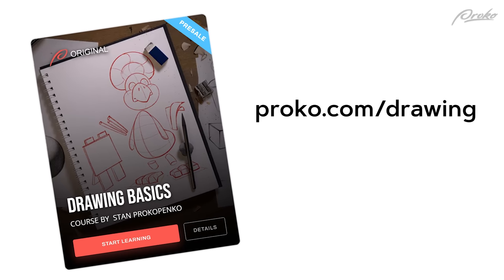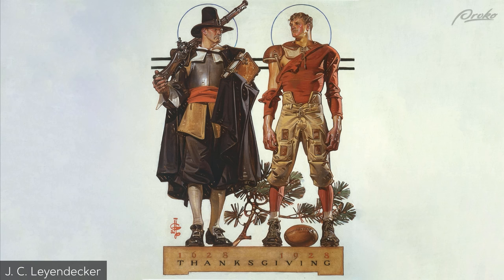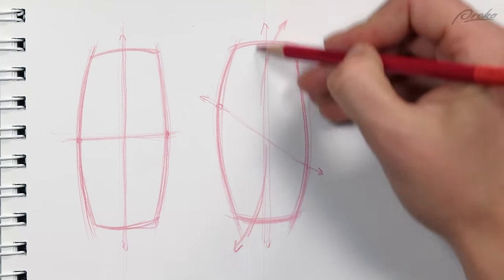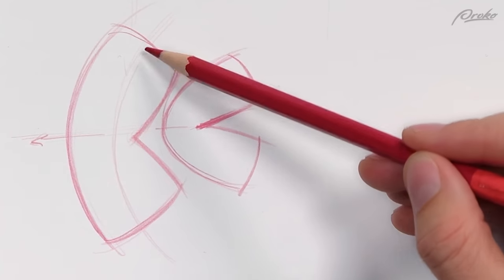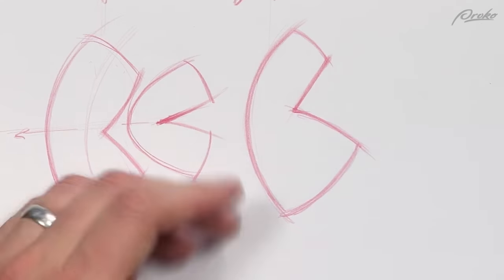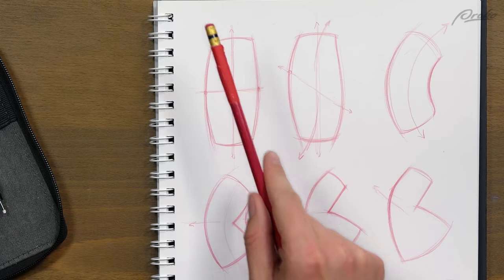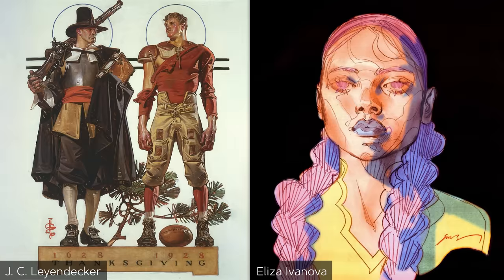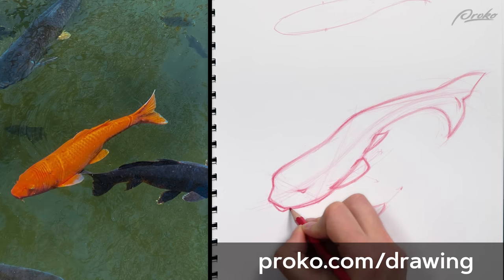Shape Hacks - How to Draw Interesting Shapes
Learn more about shape design in the full Drawing Basics course! You’ll get full access to more lessons, assignments, demonstrations, and critique videos

Breathe life back into your basic shapes with these concepts!

I'll show you how to make shapes interesting and dynamic using concepts like gesture, variety, contrast, complexity, symmetry, tension, and balance. We'll explore simple yet powerful techniques to make boring forms more dynamic. See how shifting peaks, tilting axes, and asymmetric details can help you stop drawing those boring shapes.

CREDITS:

Production Assistance - Hongju Lim, Stephen Clark Sean Ramsey
Editing - Hongju Lim Sean Ramsey
Publishing - Alex Otis